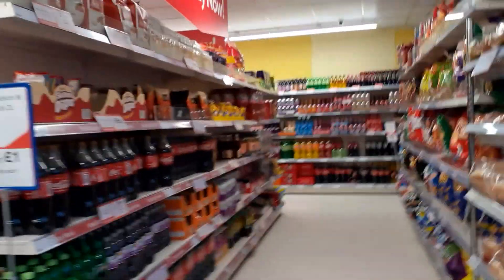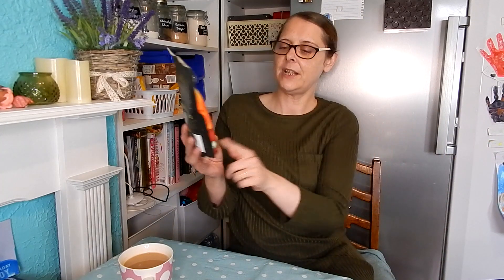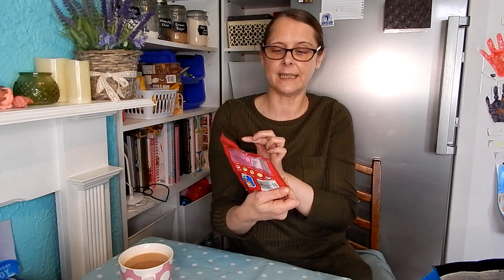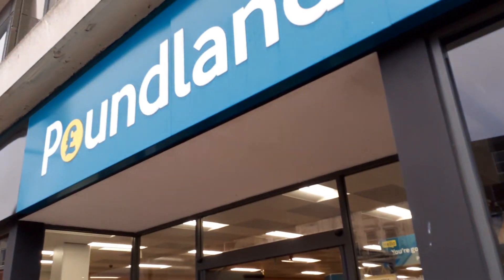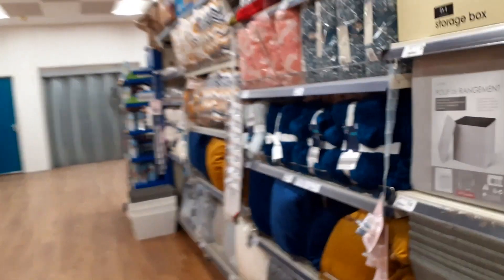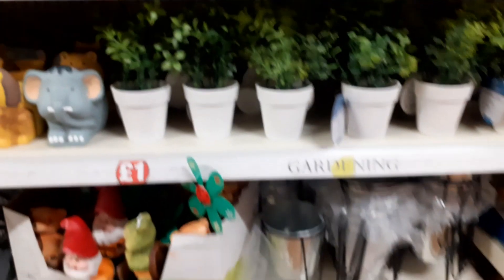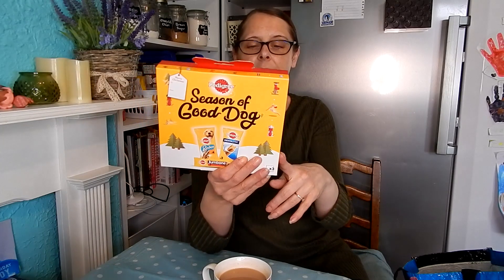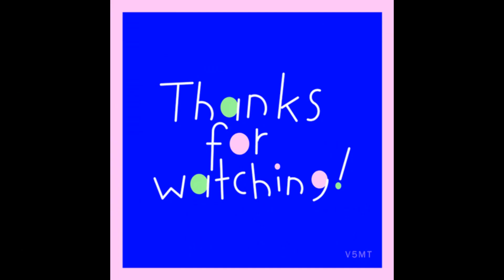Shop with me Poundland & Heron February 2020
We've gone shopping (again) but this time we're taking you with us!  I went to Heron and Poundland and although yes I will admit I filmed some stuff upside down (fixed in post) I thought I would show you my 2 favourite stores!